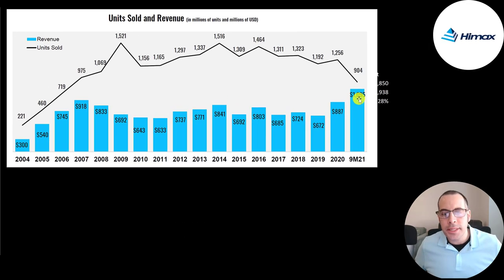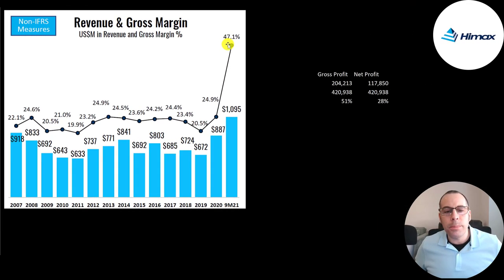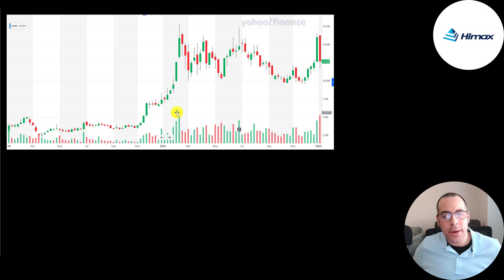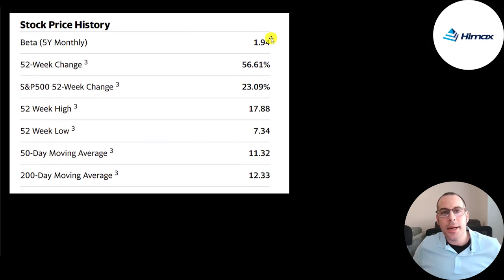Himax Stock Will Blow Your Mind --- $HIMX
Himax Stock Will Blow Your Mind --- $HIMX Let me show you how to sift through Himax’s income statement and statement of cash flows to understand their financials really well. We can run my discounted cash flow model together to see if the stock is a buy or a sell. We are also analyzing the financial ratios to see how they compare to their competitors. We will look at the debt of the company and equity. We will also calculate the WACC (weighted average cost of capital) so we can discount the future cash flows. Let's also look to see if the company is paying a dividend.

0:00 Opening
0:23 High Level Company Detail
1:53 Financial Review
10:06 Capital Structure
10:57 Valuation Results
1:53 More info
14:23 Financial Ratios
16:52 Competitor Analysis
17:54 Closing

- Himax is a fabless semiconductor company. Fabless means the company outsources manufacturing of its silicon wafers or chips.  Fab is short for fabrication which is just another word for manufacturing.
just another word for manufacturing. Himax is a market leader in display driver Internet circuits and timing controllers used TVs, laptops, monitors, mobile phones, tablets, digital cameras, car navigation, virtual reality devices and other consumer electronics devices.  Google is one of its customers for its Liquid crystal on silicon glasses as you can see here.
Samsung & Mercedes are customers for its Touch & Display Integration devices. It has 10% of the driver market share. It has over 10% of the integrated circuit mkt share in LCD smartphones, 38% in tablets & 33% in automotive.

- The company has over 200 customers across Taiwan, China, Japan, Korea, US & Europe.  It has over 3,000 patents granted and 500 pending approval.

- The company is headquartered in Tainan City, Taiwan and was founded in 2001

- It trades on the Nasdaq, Deutsche Borse & LSE